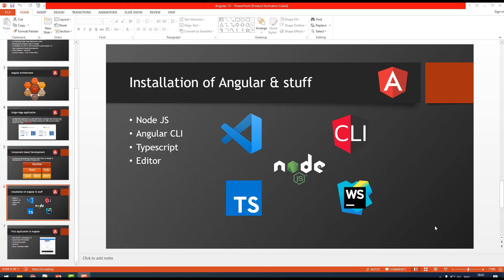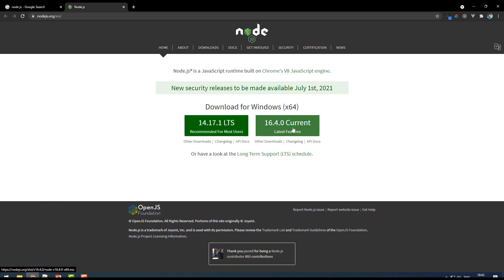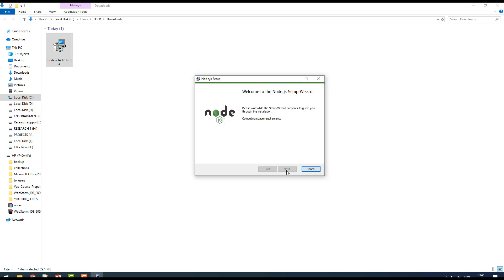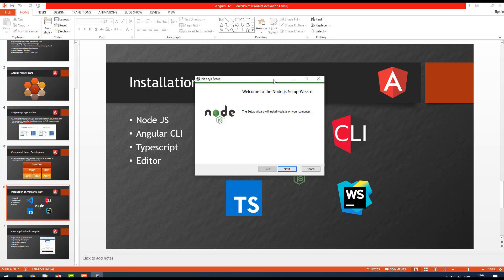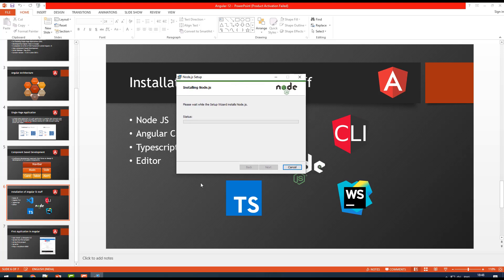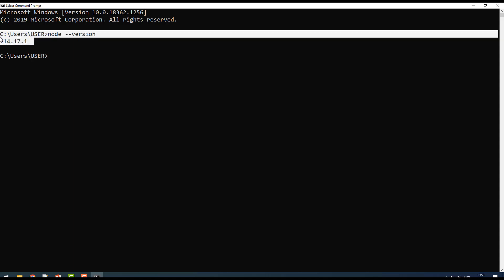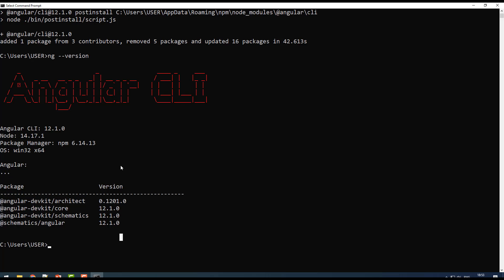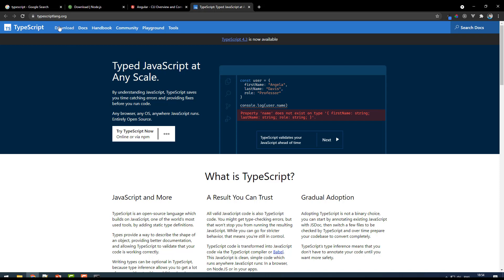04. Software Installation | Angular Tutorial | NAVEEN SAGGAM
Topics Covered
• Angular Data Bindings, Events, Form Bindings
• Angular with HTTP & GitHub Search Application
• Angular Routing & Lazy loading & Modules
• Big Basket Application
• Angular with NgRx with Real Time Examples
• Angular Form Validations Reactive & Template Driven
• Angular Authentication with Backend server
• Angular Material Components
• Prime Angular Components